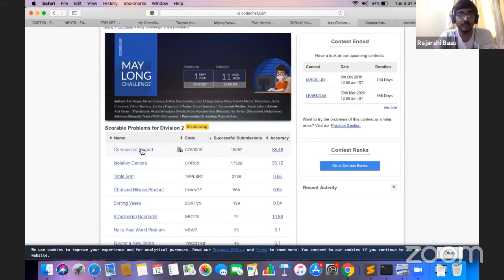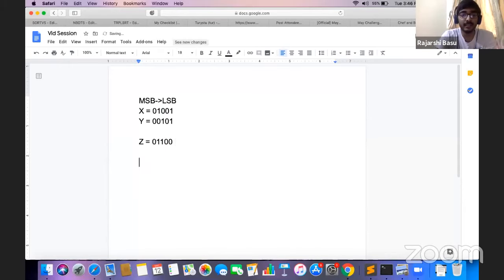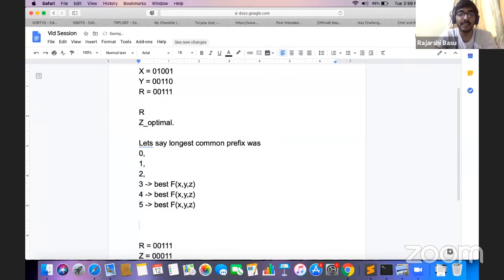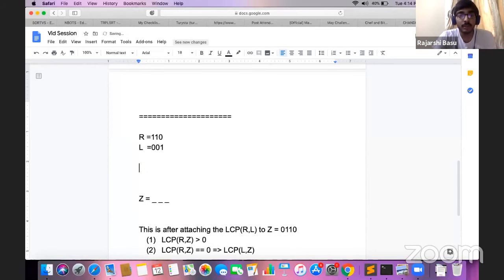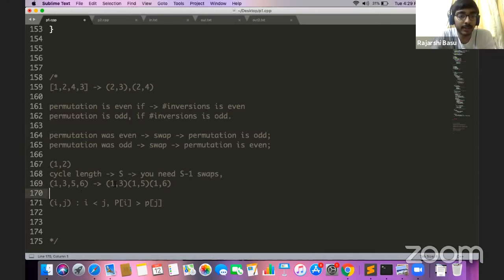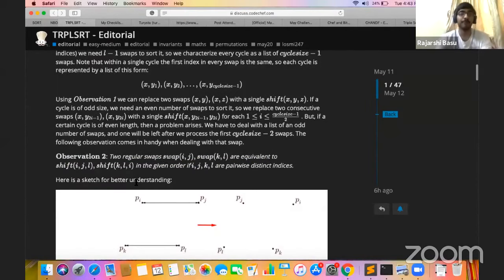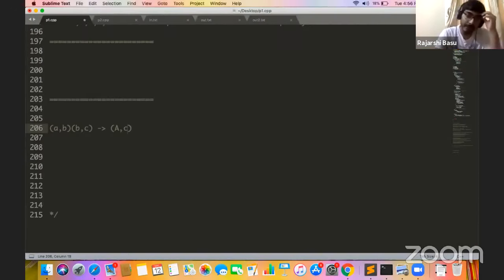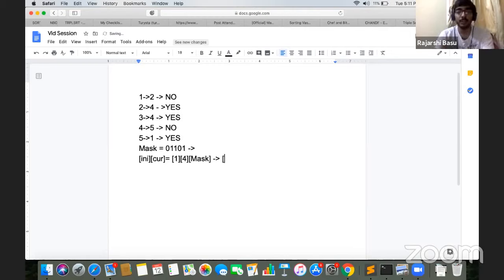[Official] CodeChef May Long Challenge - Post Contest Discussion - Part 1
The problems covered with their start time are as follows -
00:47 - Coronavirus Spread (COVID19)
04:28 - Isolation Centers (CORUS)
11:38 - Chef and Bitwise Product (CHANDF)
44:12 - Triple Sort (TRPLSRT)
01:13:15 - Sorting Vases (SORTVS)